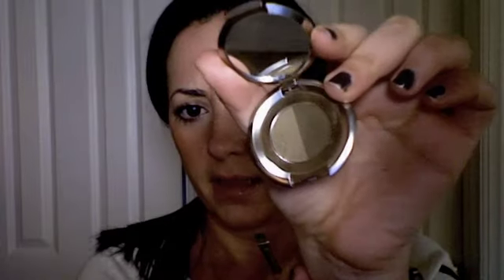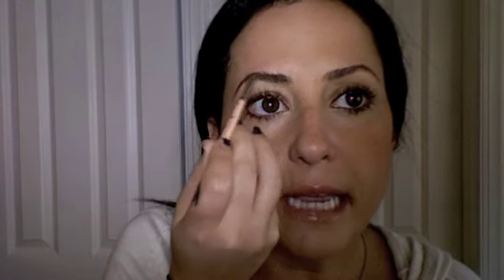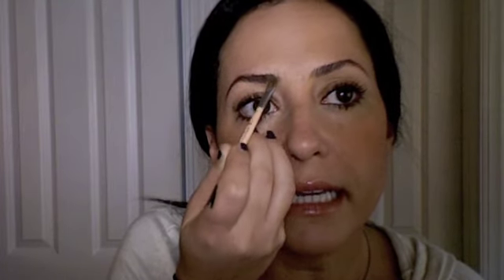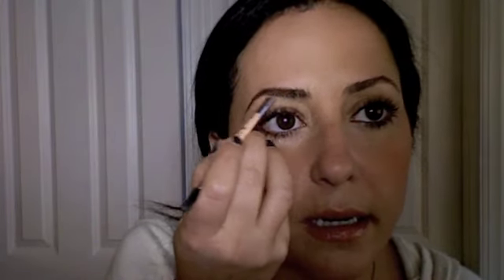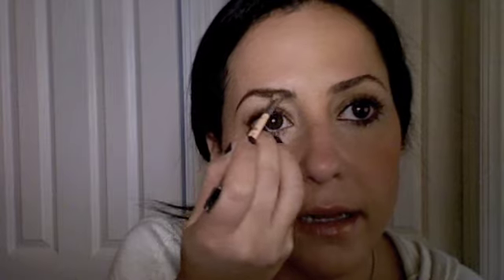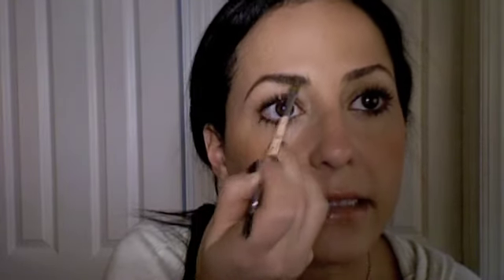How To: Perfect Brows